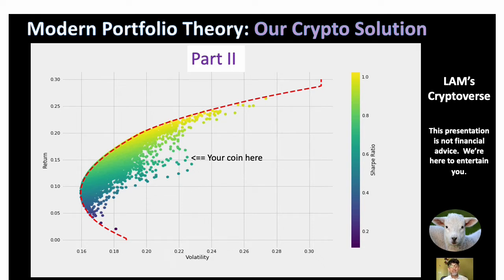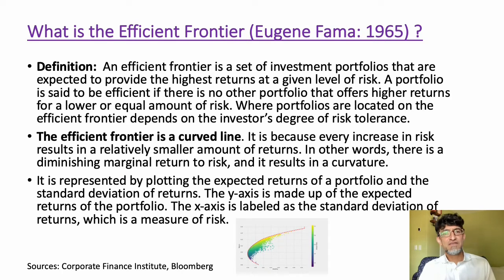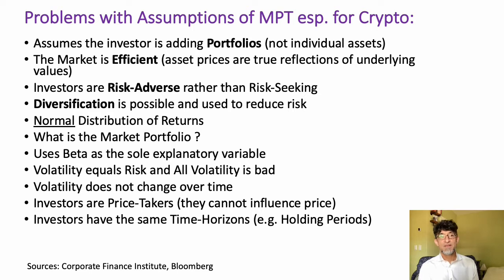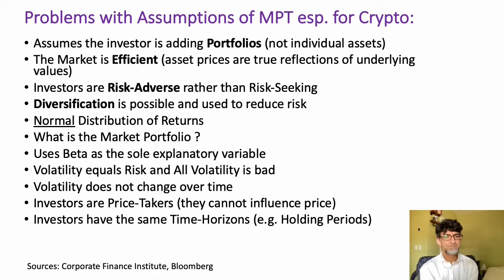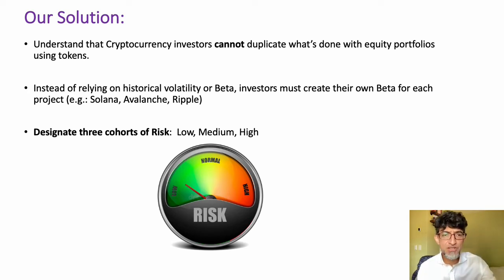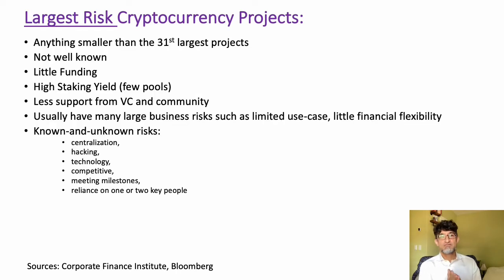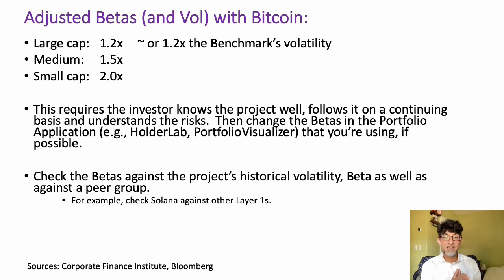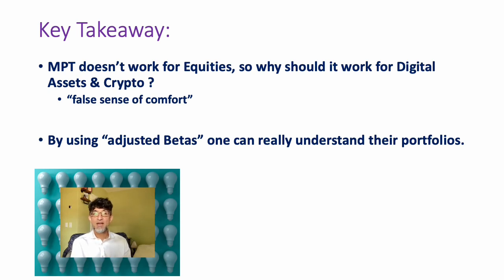Crypto's misuse of Modern Portfolio Theory (Part II): our solution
Modern Portfolio theory does not work in the crypto and digital asset world.
here's our solution...

TimeStamps:
0:00.   Introduction
0:54.   Definition of MPT (Modern Portfolio Theory)
2:47.   Efficient Frontier
3:46.  Problems with MPT Assumptions
8:28.   Our Solution (3 cohorts of Risk)
10:00. Low Risk, Medium, High
13:05. Assigning Betas to each Crypto
15:38. Key Takeaway

(Mod Portfolio Theory Part I)